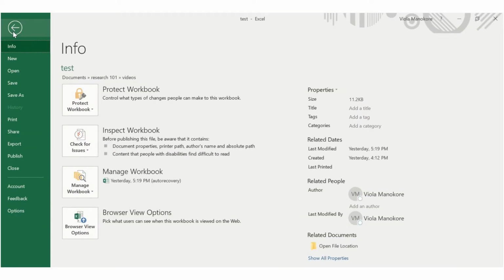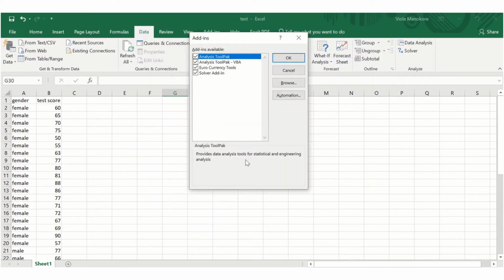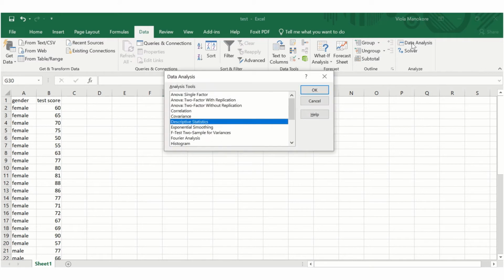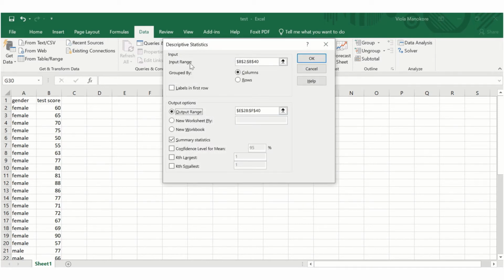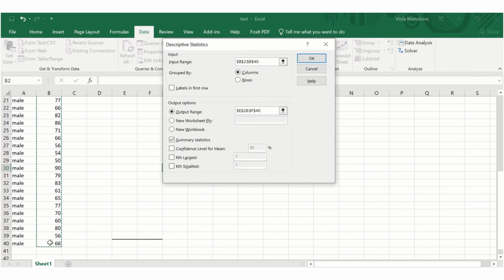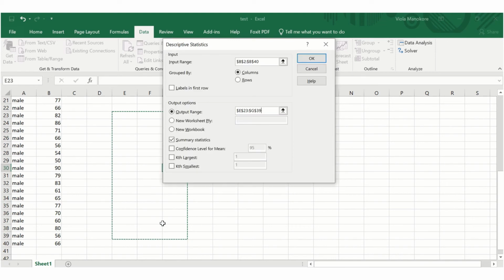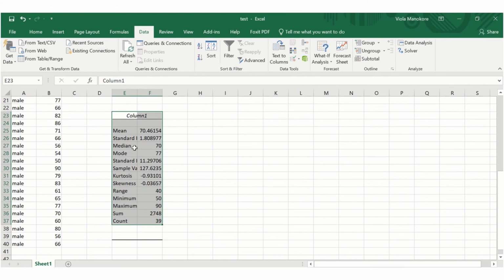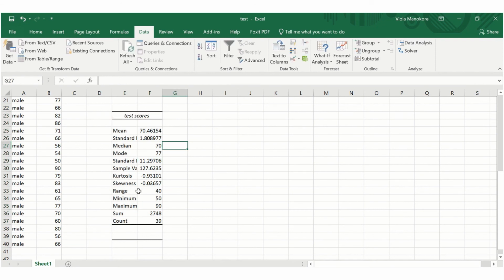How to do simple descriptive statistics with Excel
Simple steps on how to do descriptive statistics using Excel